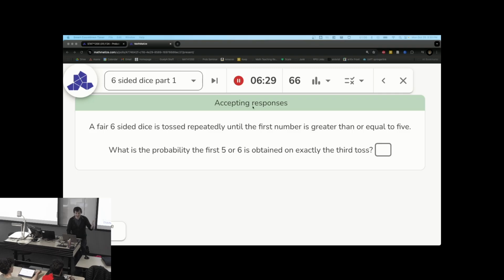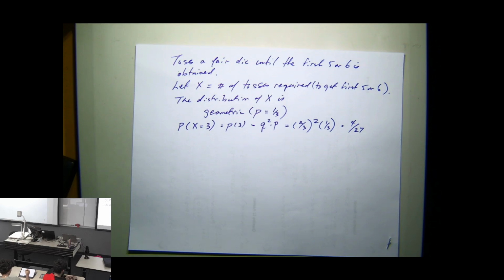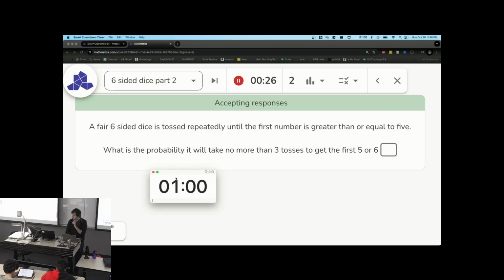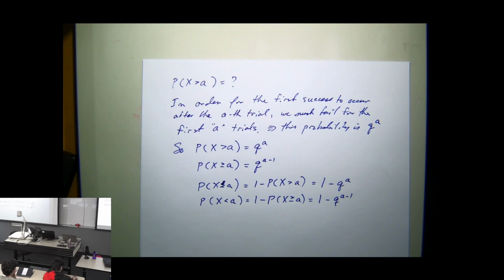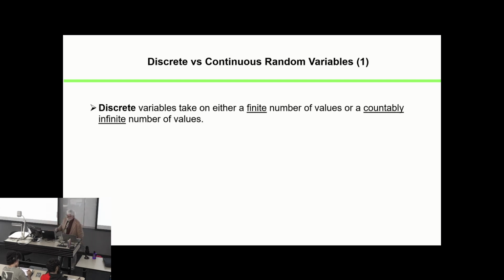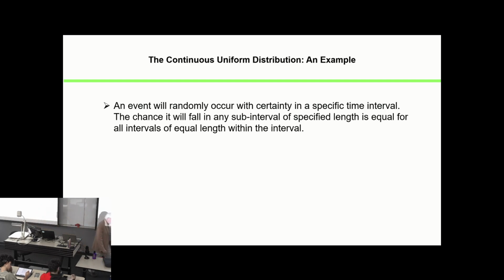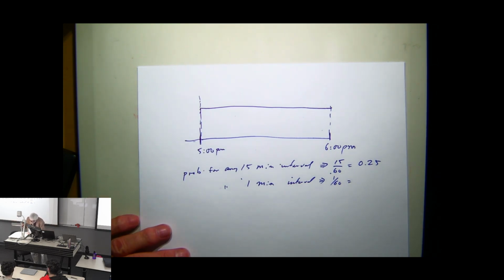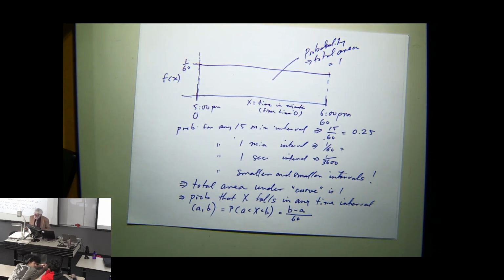More on Geometric RV and Intro to Continuous Uniform | Intro to Probability F24 10-28-24